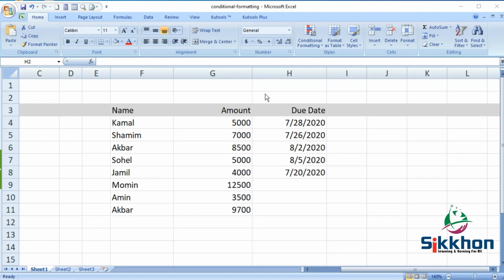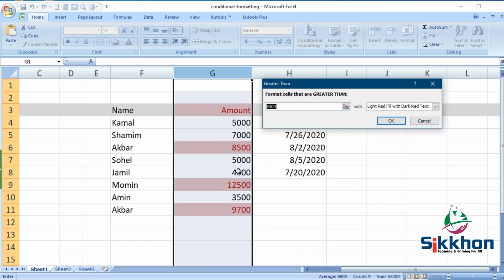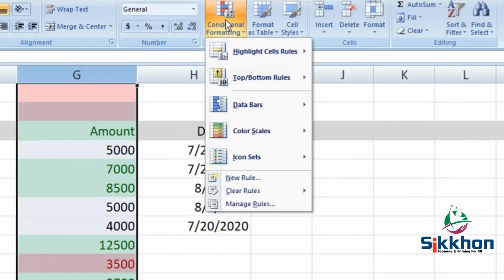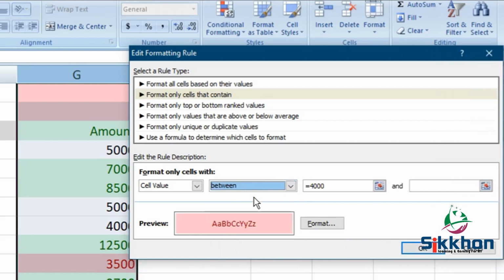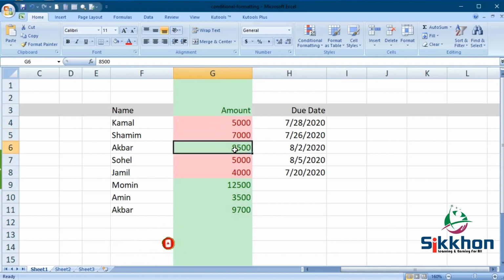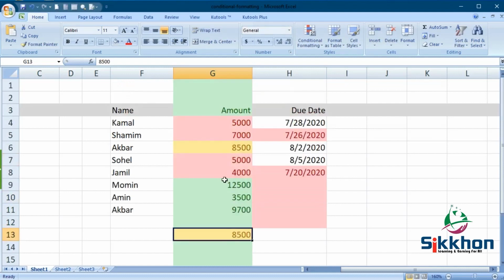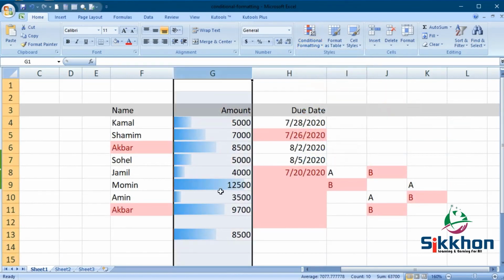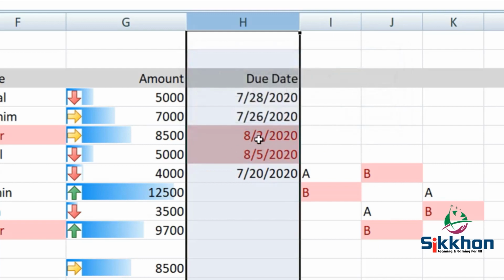Highlight cells Conditional Formatting in MS Excel | English | Free | Sikkhon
This English free video tutorial shows how to highlight cells with conditional formatting in MS Excel.

conditional formatting,
how to highlight cells in excel based on value,
how to highlight text in excel,
how to highlight selected cells in excel,
how to highlight rows in excel,
excel highlight cell if,
excel formula color cell if value,
how to highlight cells in excel based on text,
how to highlight in excel using formula,